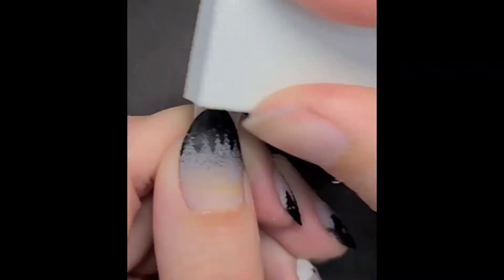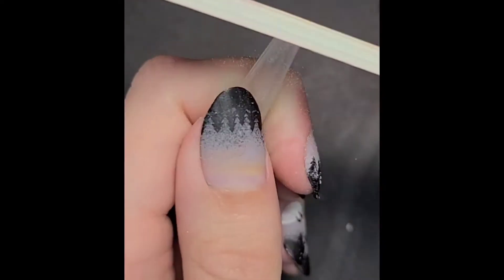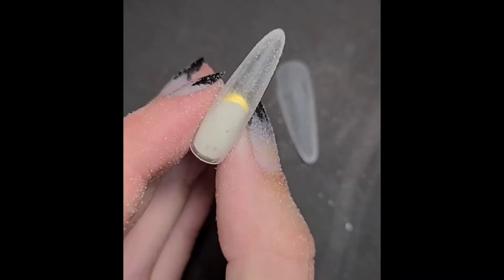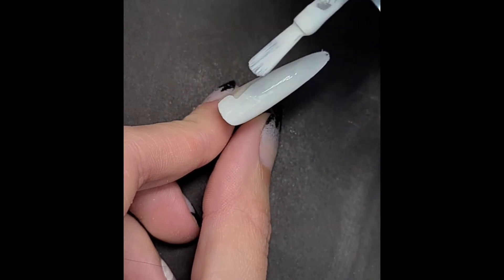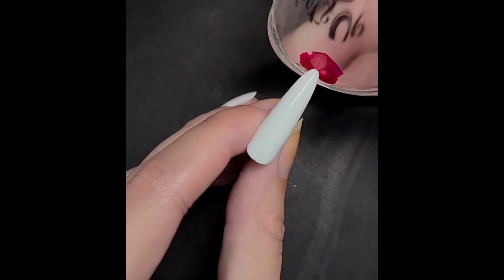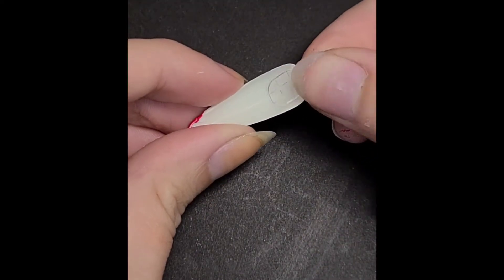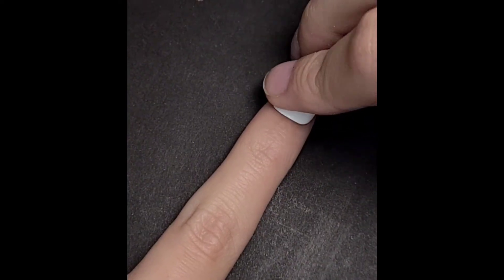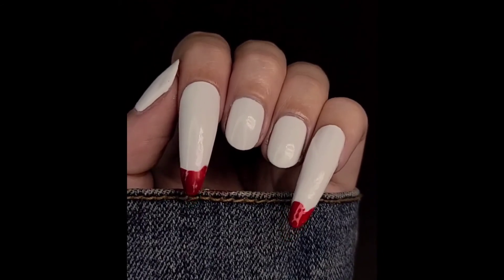Vampire Fang Nail Tutorial - Revlon Ultra HD Snap Polish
Revlon Polishes:
Early Bird